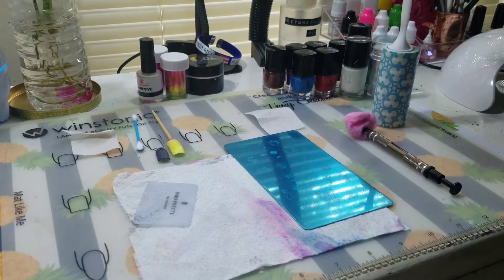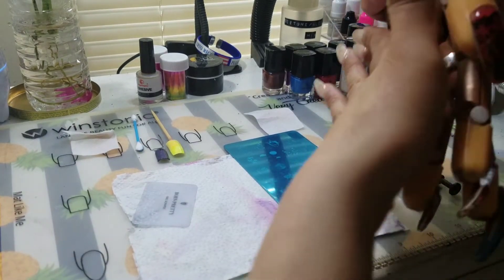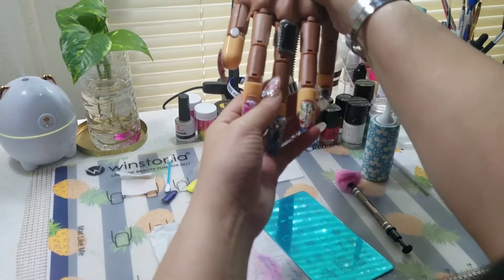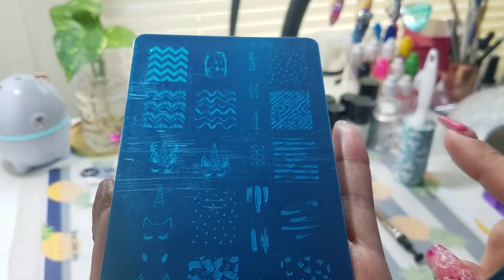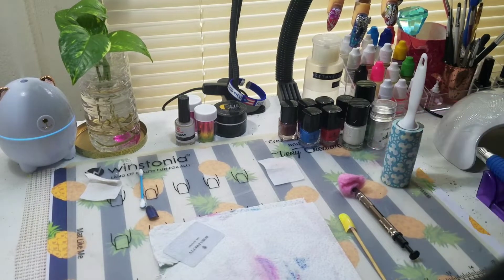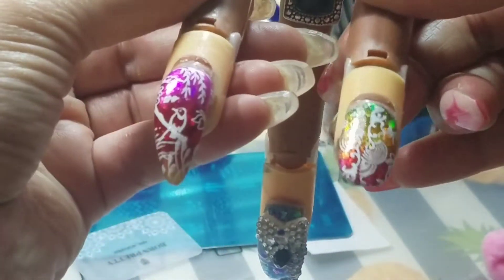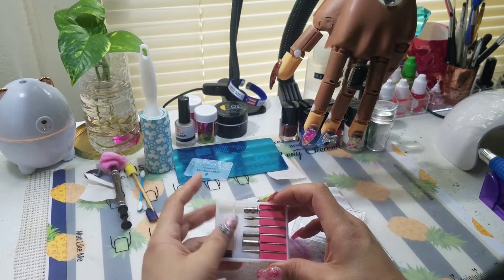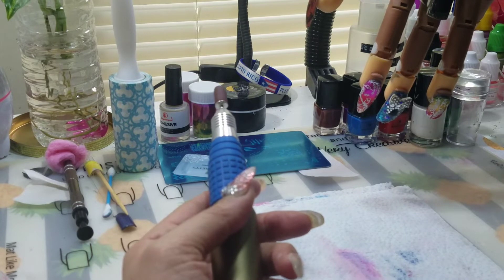Fixing my Nail's|Chit Chat